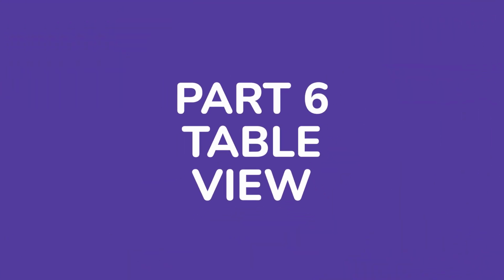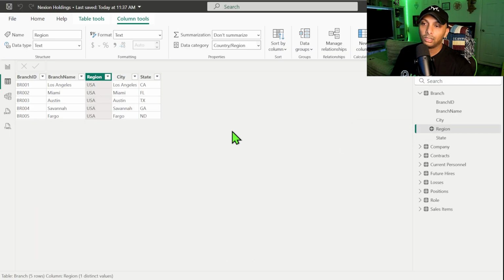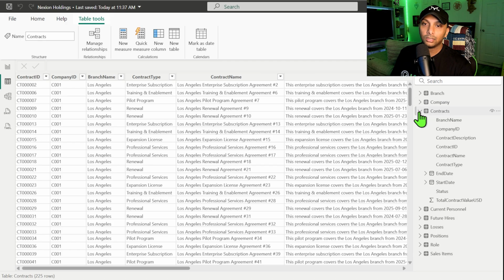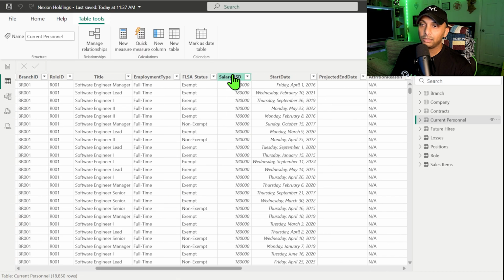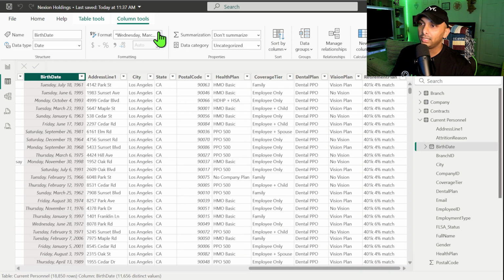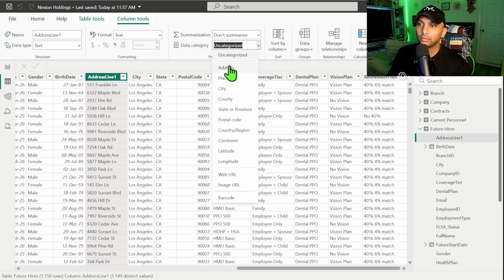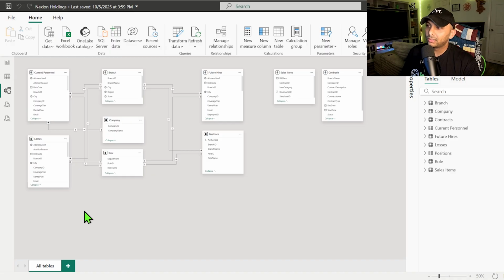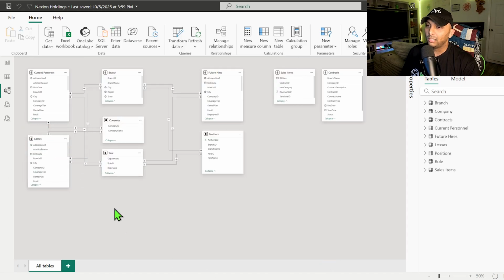Power BI Data Type Conversion Tutorial for Beginners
In Part 6, we shift into Data View to validate everything we transformed in Power Query. This is where we slow down and inspect the tables, check data types, and ensure that our optimizations are carried over properly. 👀✅

This step catches issues before they break your DAX or visuals.

In this video, we:
📅 Format and clean date fields
🧮 Validate column types and transformed values
📌 Double-check row counts, nulls, and data integrity
🧠 Make sure our Power Query logic shows up as expected in the model

Think of this as the final QA pass before we move to the front end.